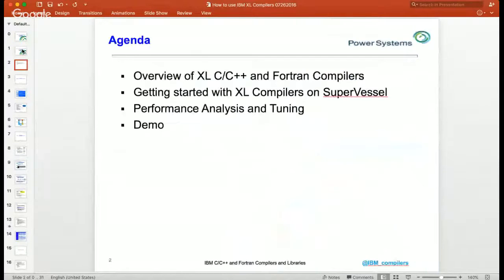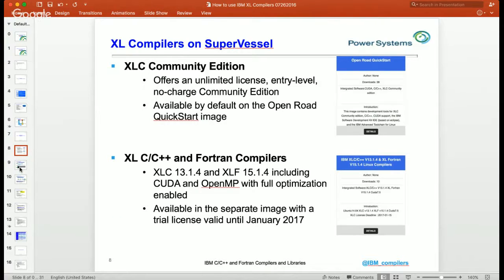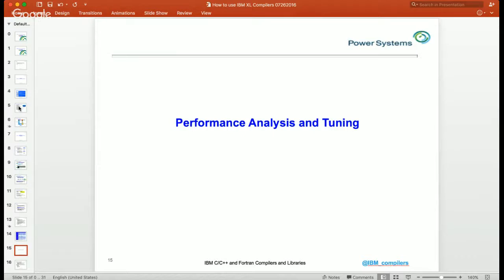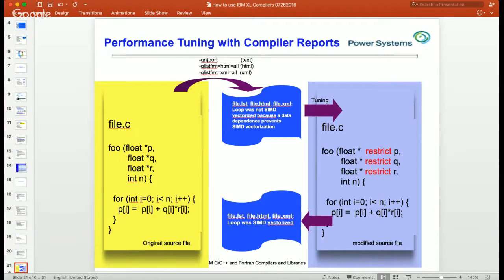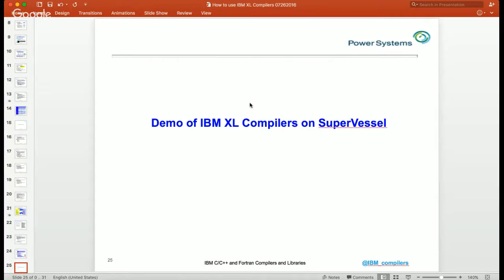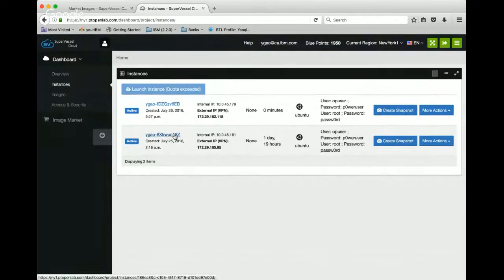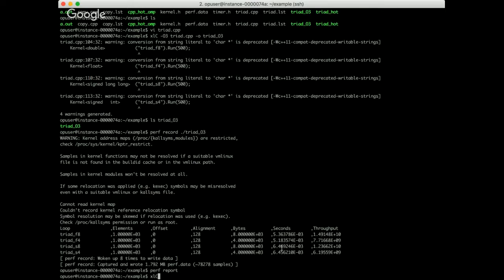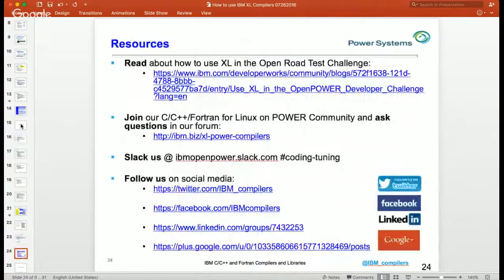OpenPOWER Developer Challenge: Using IBM XL Compilers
Deep-dive on using IBM XL Compilers in SuperVessel for the OpenPOWER Developer Challenge.